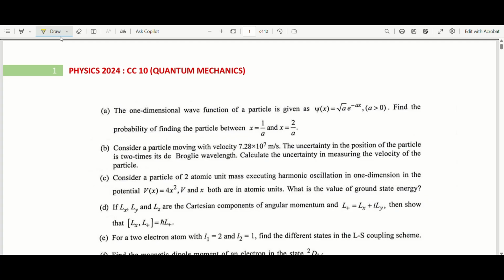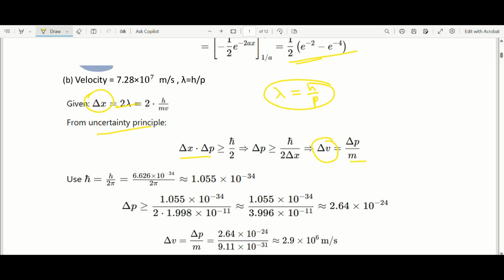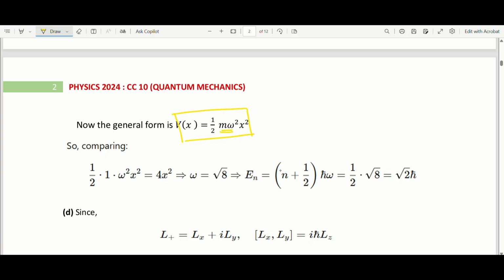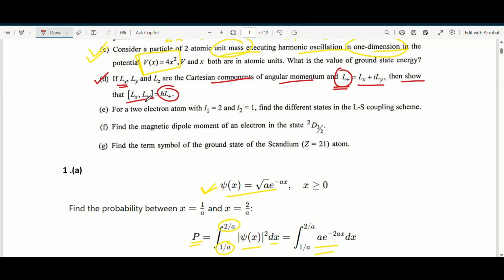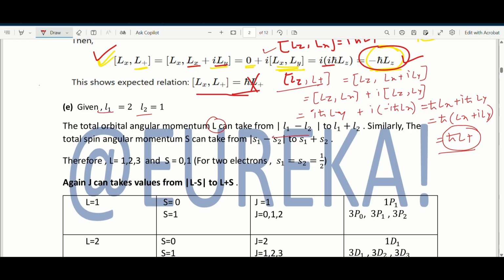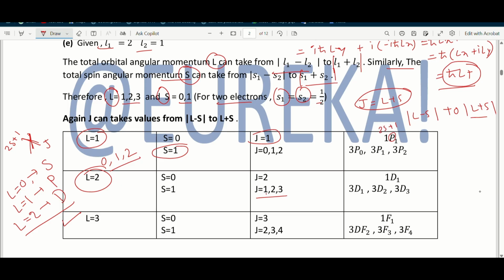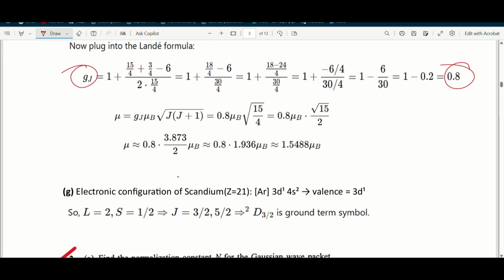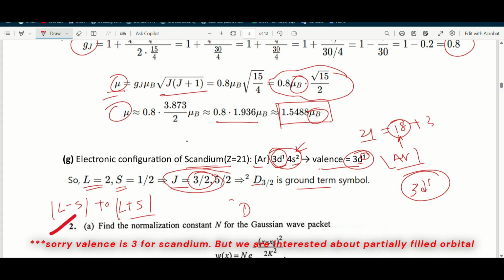Most Asked Questions on Quantum Mechanics 2024 | B.Sc. Physics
Solution of Quantum Mechanics Paper.